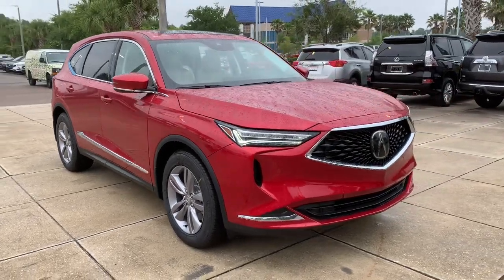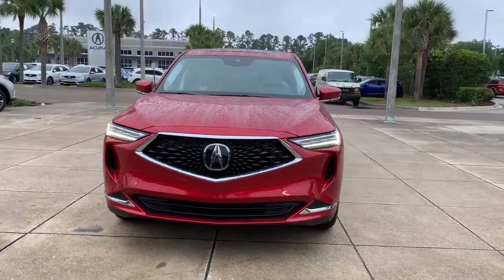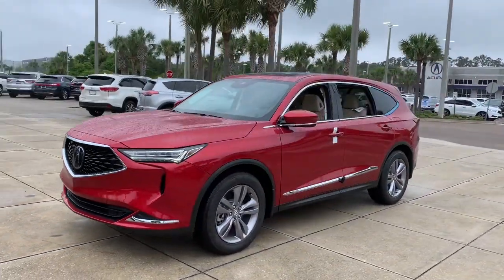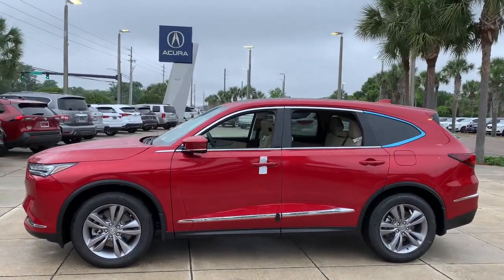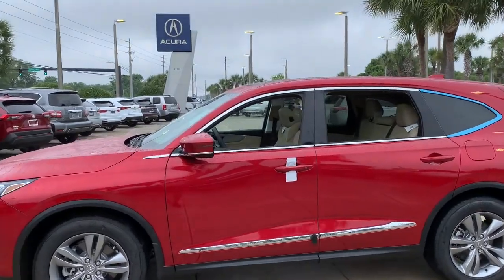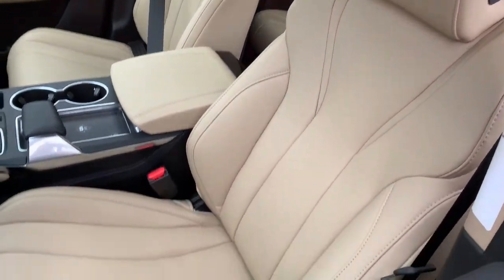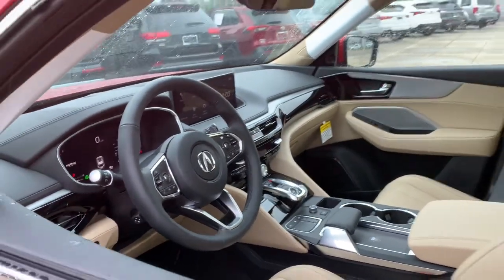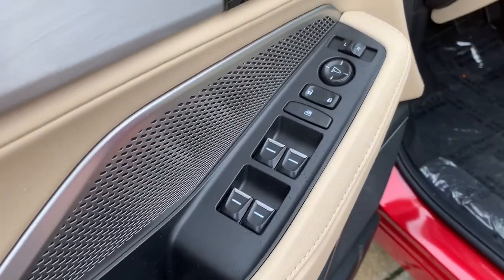2022 Acura MDX Jacksonville, Orange Park, St Augustine, Daytona, Gainesville, FL NL002712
Performance Red Pearl New 2022 Acura MDX available in Jacksonville, Florida at Duval Acura. Servicing the Orange Park, St Augustine, Daytona, Gainesville, Area.

Duval Acura
11225 Atlantic Blvd

COMMISSION FREE SALES PEOPLE 5 Day Money Back Guarantee*** See Dealer for Details FREE Car Washes for Life 1st Oil Change is FREE. FWD Factory MSRP: $48425Wonder what makes Duval Acura different from other dealerships in the Jacksonville FL area? Our team believes in standing out rather than fitting in offering exceptional customer service experiences and distinguishing features that set us apart. But dont just take our word for it. Review these special qualities for yourself! With a money-back guarantee allowing you to exchange or return your vehicle within five days or 300 miles for a full refund you can approach the purchase of a new Acura model here in Jacksonville with enhanced confidence. Our team believes in a clear and transparent selling process that respects both your time and your budget ensuring that this showroom experience proves rewarding by design. Every new Acura model we sell comes with lifetime car washes and vacuum services at our dealership for the duration of your ownership with complimentary service extending to any Duval Motor Company location. Prices are plus tax tag title $198 Electronic Filing Fee and dealer pre-delivery service fee in the amount of $899 which charge represents cost and profit to the dealer for items such as cleaning inspecting and adjusting new and used vehicles and preparing documents related to the sale.